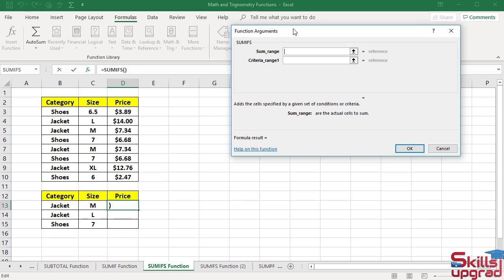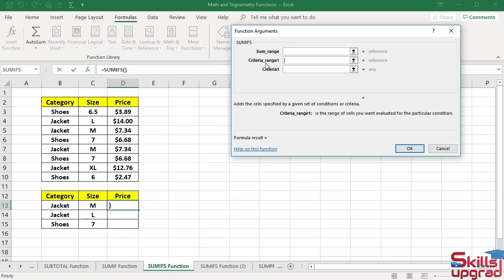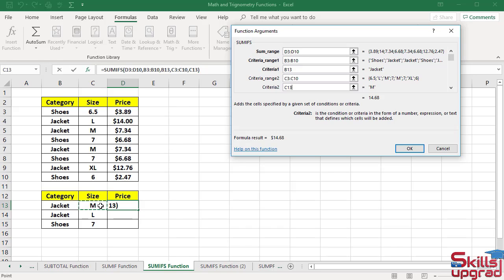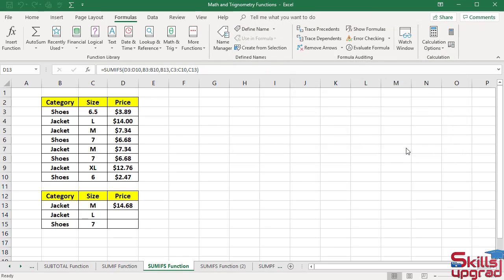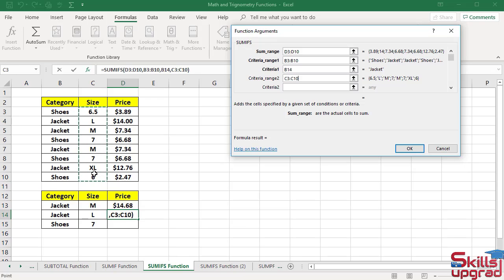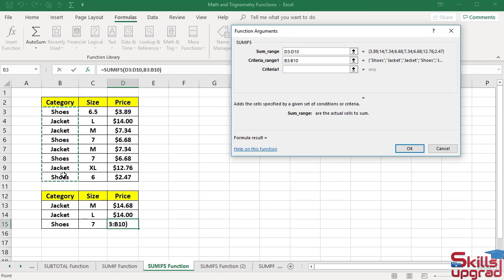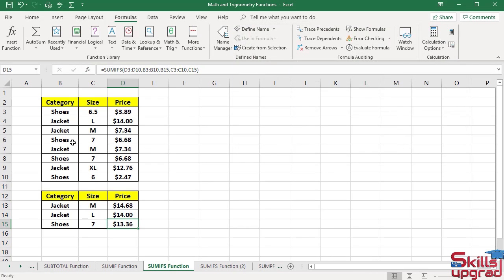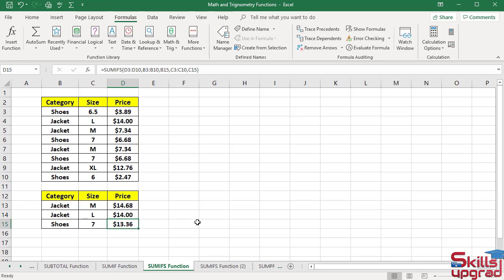MS Excel Beginners To Advanced Course | SUMIFS Function | MS Excel Functions And Formulas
1-      Introduction to Excel
2-      Formatting a Worksheet
3-      Saving and Printing a Workbook
4-      Calculations With Basic Formulas
5-      Calculations Excel Functions
6-      Project Calculations with Operators and Functions
7-      IF and VLOOKUP Functions
8-      Date and Time Functions in an Excel
9-      Logical Functions in an Excel
10-    Lookup and Reference Functions in an Excel
11-    Text Functions in an Excel
12-    Math and Trigonometry Functions in an Excel
13-    Statistical Functions in an Excel
14-    Engineering Functions in an Excel
15-    Information Functions in an Excel
16-    Database Functions in an Excel
17-    Financial Functions: Borrow Money to Bank
18-    Financial Functions: Invest Money in the Bank Saving Account
19-    Financial Functions: Build Future Income Statement of Company
20-    Financial Functions: Calculate Depreciation of an Asset of Company
21-    Financial Functions: Invest Money in Company
22-    Basic Financial Examples(Learn Use of Operators +,-,/,*)
23-    Adding Column and Pie Charts in an Excel worksheet
24-    Adding Line and Combination Charts in an Excel
25-    MS Excel Spark lines (Line, Column, Win or Loss) and Data Bars
26-    MS Excel Waterfall Chart, Funnel Chart and Map Chart
27-    MS Excel People Graph, Sunburst Chart, Tree map and Bubble Charts
28-    MS Excel Stocks and Geography, Progress Chart
29-    MS Excel Analyzing Sales Data in Pivot Tables and Pivot Charts
30-    Creating Excel Tables, PivotTables and Pivot Charts
31-    Data Validation and Inserting Comments
32-    Analyzing Data in the MS Excel Table
33-    Analyzing Data with MS Excel PivotTables
34-    Analyzing Data with Business Intelligence (Power Queries and Trendlines)
35-    Analyzing Data with Business Intelligence (Forecast Sheet)
36-    Analyzing Data with Business Intelligence (Power Pivot, Data Model & Power Map)
37-    Extracting Data from the Website(Power Query, Power Pivot, Pivot Table)
38-    Loading Website Data into Power Map(Power Query, Power Map)
39-    Extracting Data from the Website(Power Query, Pivot Table)
40-    Extracting Football Team Data from the Website(Power Query, Pivot Table)
41-    Analyzing Business Data by using What-If Analysis Tools(Goal Seek, Data Table)
42-    Analyzing Business Data by using What-If Analysis Tools(Scenario Manager)
43-    Analyzing Business Data with Solver
44-    Create and Publish Dashboard
45-    Dashboard Layout Design : Create Sales Dashboard
46-    Data Analysis in PivotTables (Creating Revenue Dashboard)
47-    Microsoft Power BI
48-    Bookmarks Pane and Selection Pane In MS Excel
49-    Editing and Visualizing Data In MS Excel
50-    Extracting Data from the Website In MS Excel
51-    Extracting Sales Data from the Website In MS Excel
52-    Microsoft Excel New Quick Measure(Calculations Without Dax)
53-    Microsoft Excel Custom Visuals
54-    Microsoft Excel VBAs And Macros